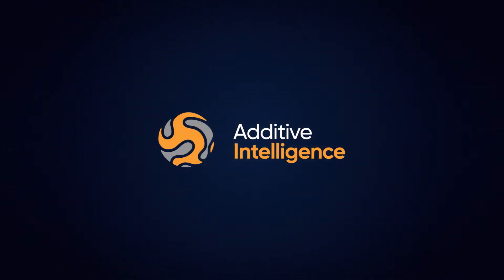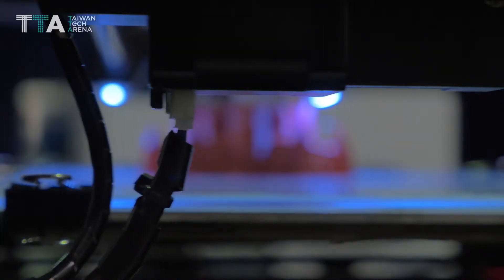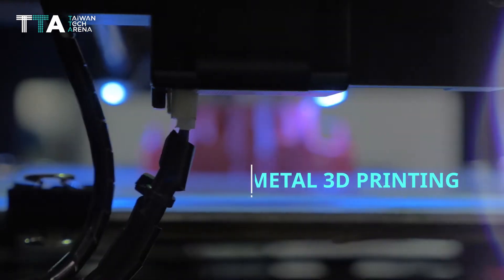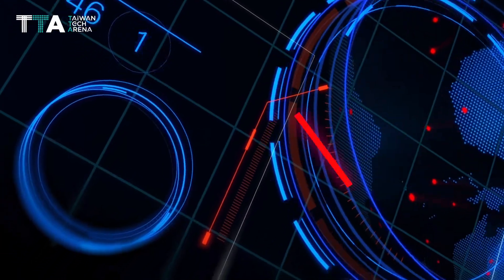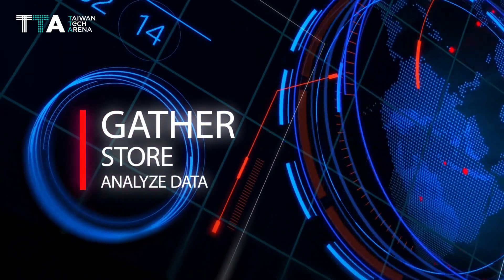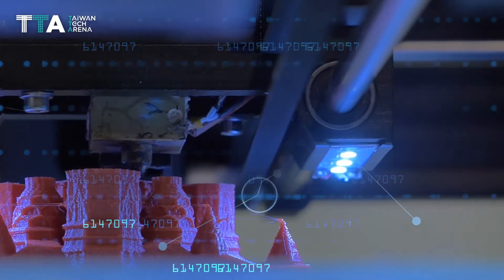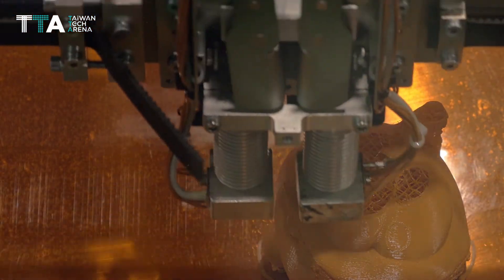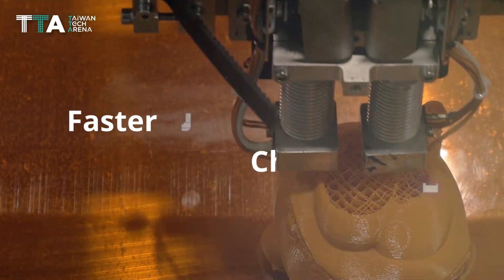Additive Intelligence metal 3D Printing, Powered by AI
Additive Intelligence is drastically reducing the cost of mass-producing metal 3D printed parts by leveraging AI's power. Check out the innovative solutions from TTA Team: AdditiveIntelligence at CES2021!